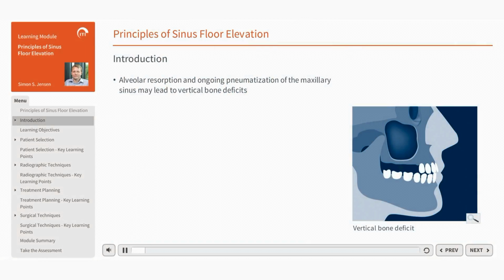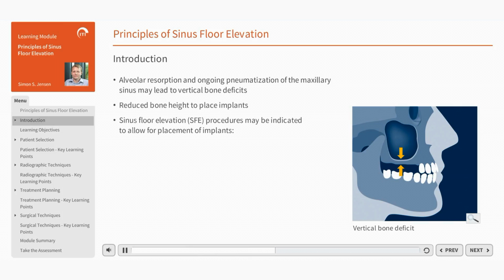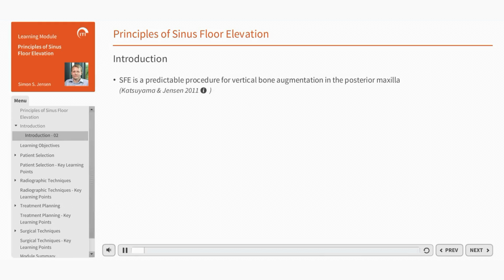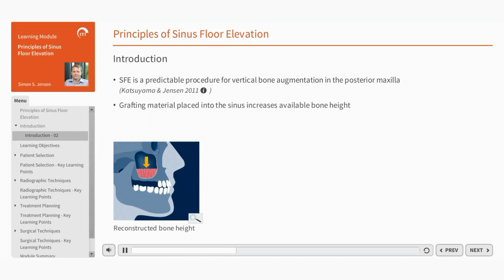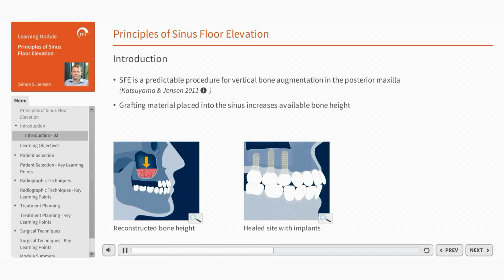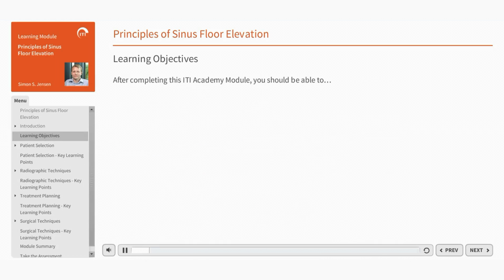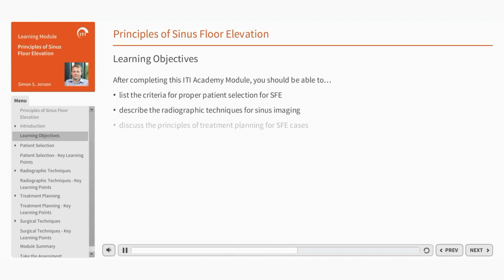Module Introduction: Principles of Sinus Floor Elevation | Simon S. Jensen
ITI Academy Learning Module introduction by Simon S. Jensen.